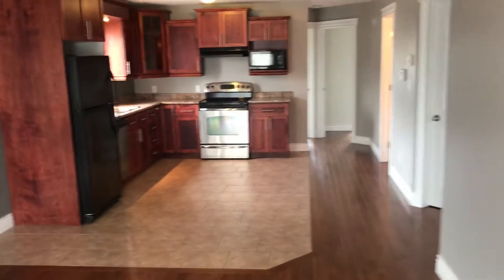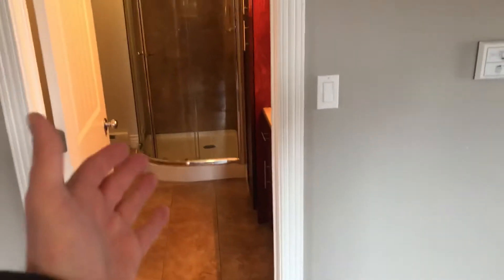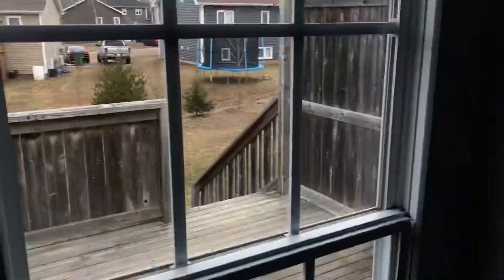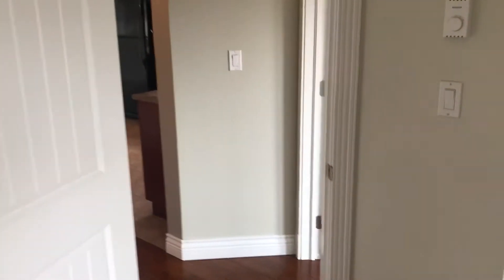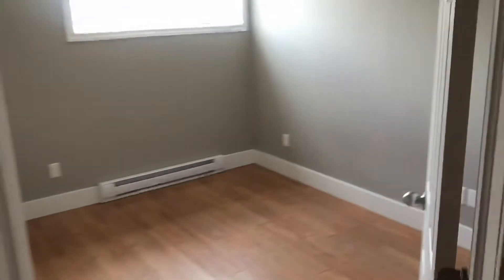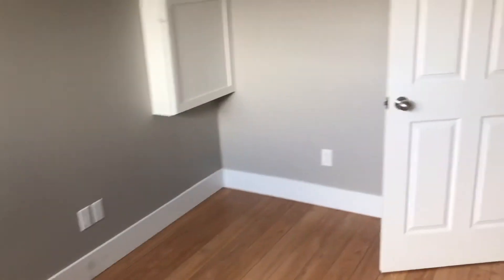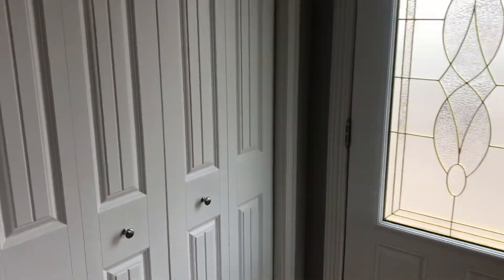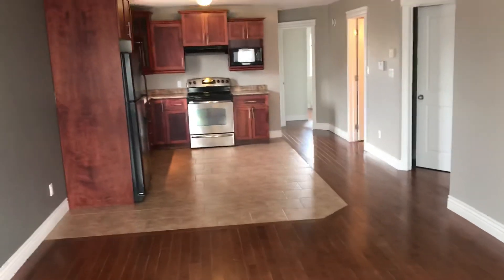Melanson rd - Beautiful semi-detached with garage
Melanson rd  Dieppe - beautiful semi detached with garage space  - Two bedroom, finished basement, spare room in basement